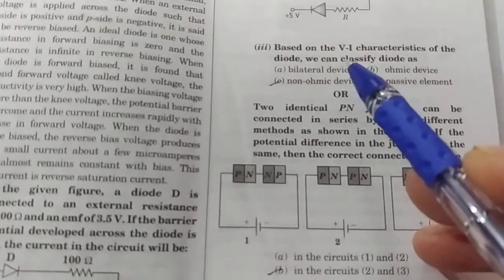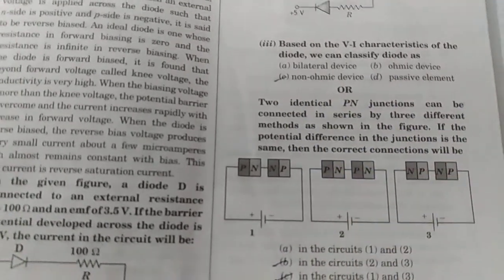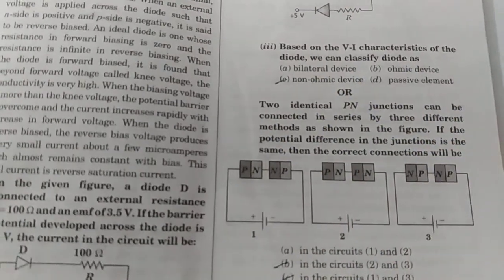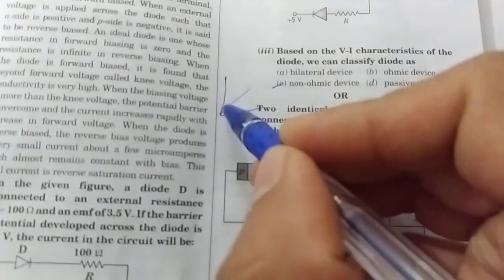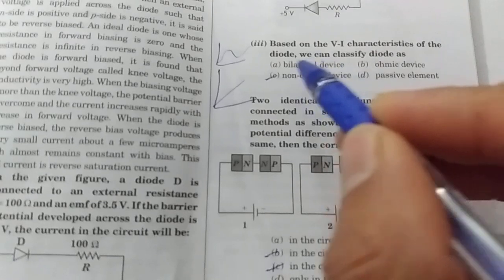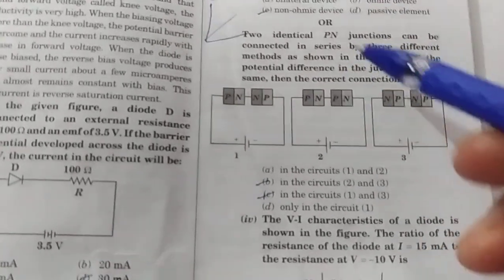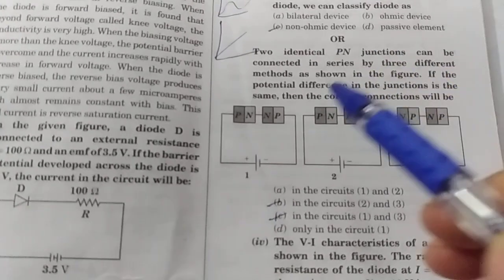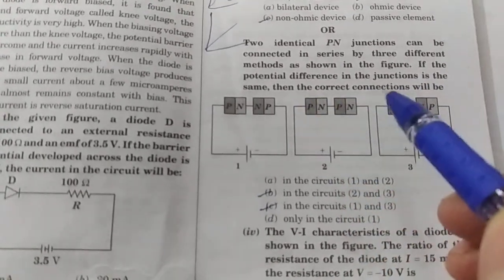Case based problem ll semiconductors lI cbse sample paper 2024 ll physics